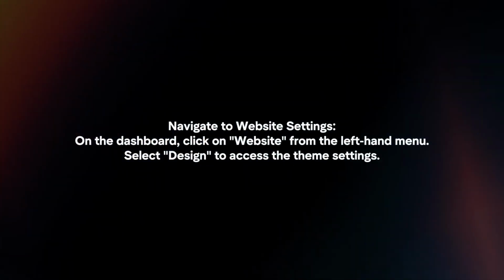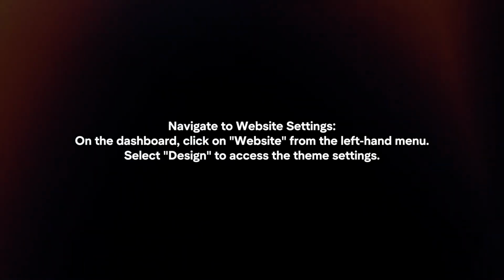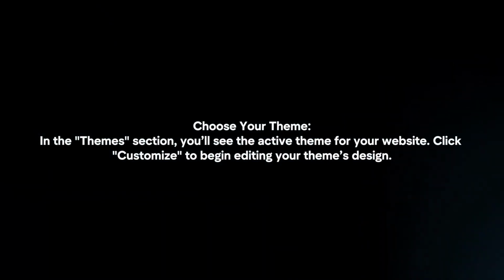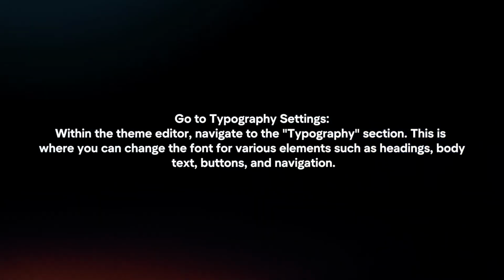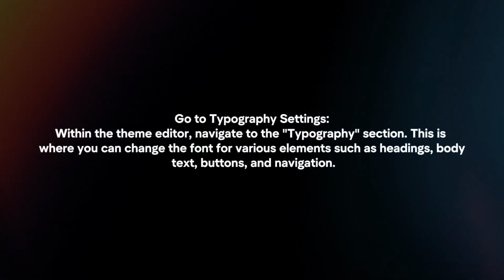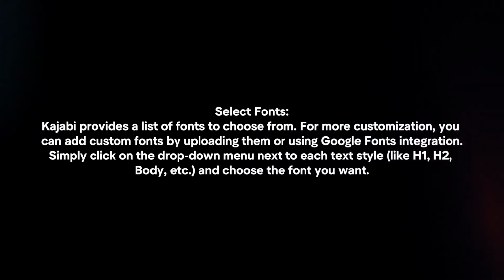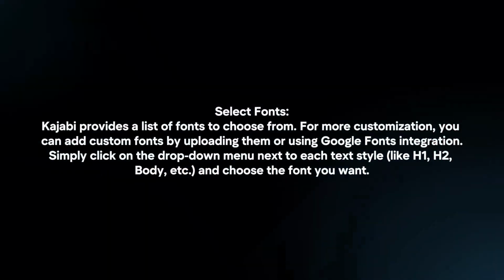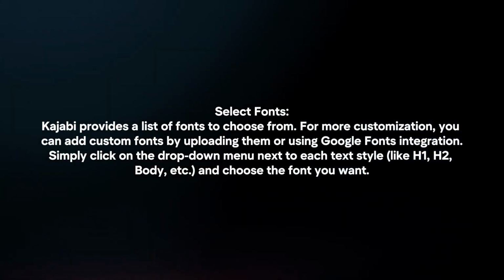How To Change Font In Kajabi (2025)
In this video I will explain How You Can Change Font In Kajabi In 2025.